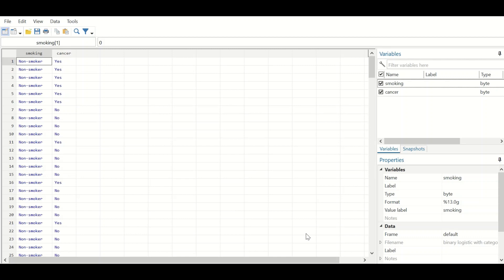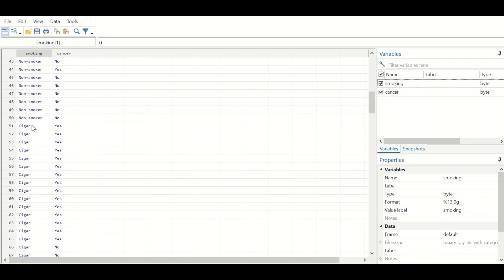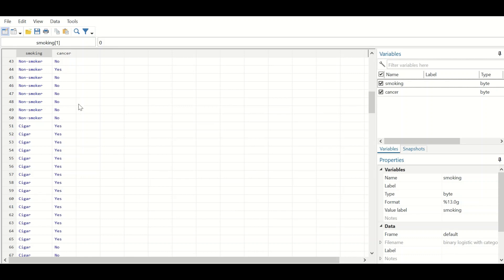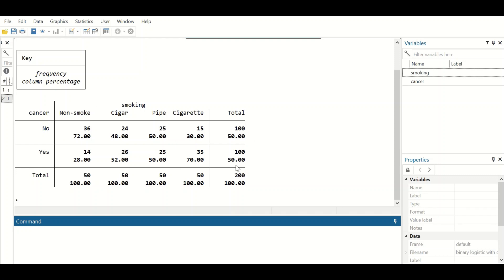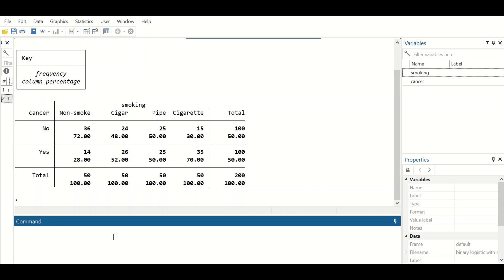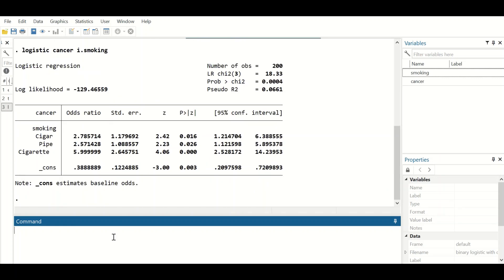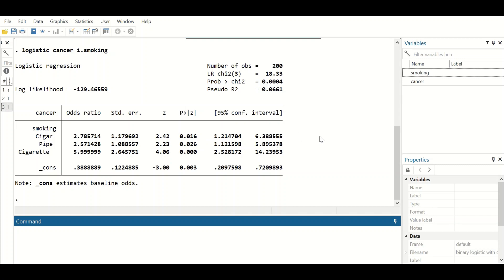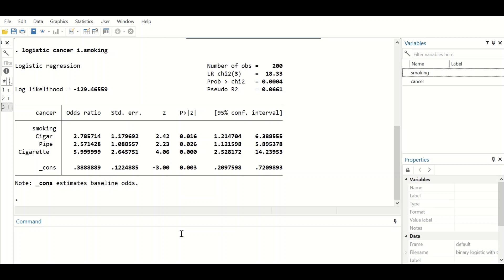Binary Logistic Regression with Categorical predictor in STATA